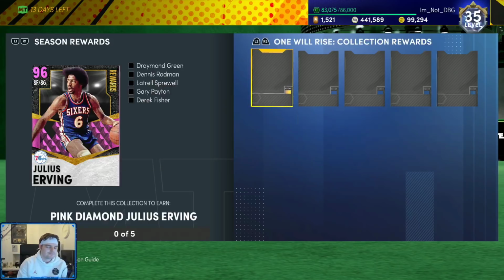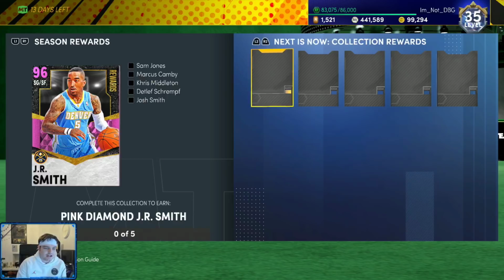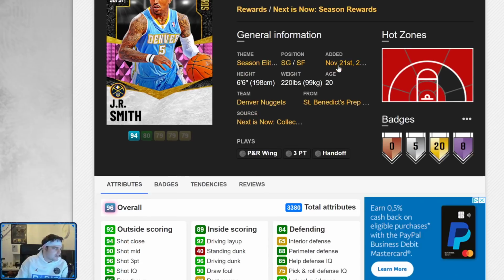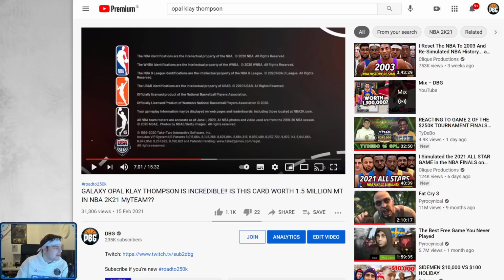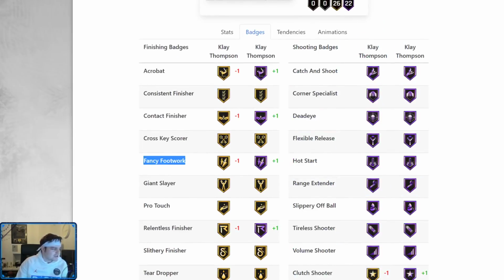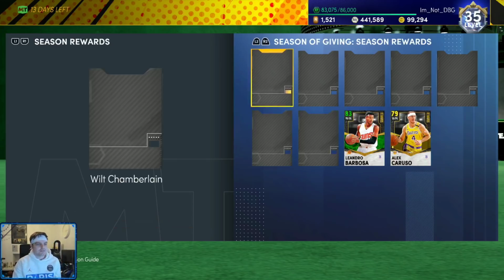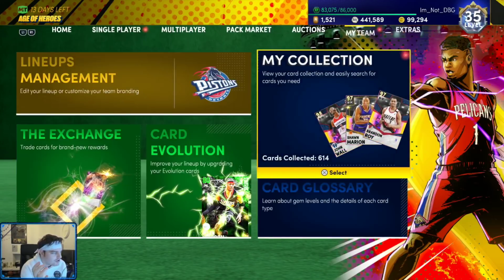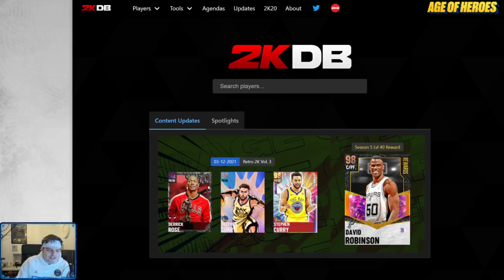this is why you should NEVER lock in for cards in nba 2k21 myteam....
this is why you should NEVER lock in for cards. . In this video we play a game of nba 2k21 myteam using the new hidden galaxy opal klay thompson card in nba 2k21 myteam. this card is one of the best cards in nba 2k21 myteam and is part of the new galxay opal set. in this video i tell you guys whether i think that the diamond klay thompson card is worth it in nba 2k21 myteam for his price and if i think there is a cheaper option to this card in nba 2k21 myteam that you can get as an alternative